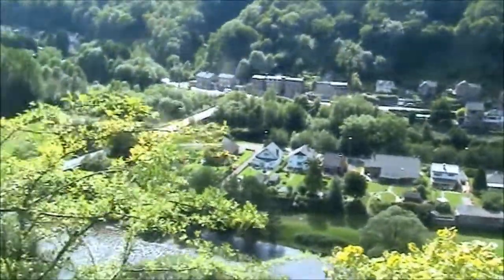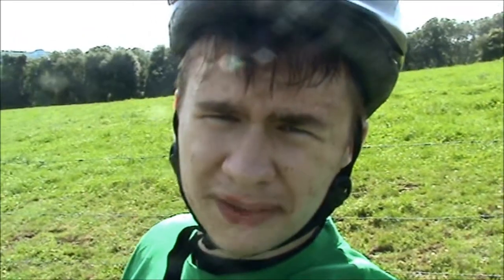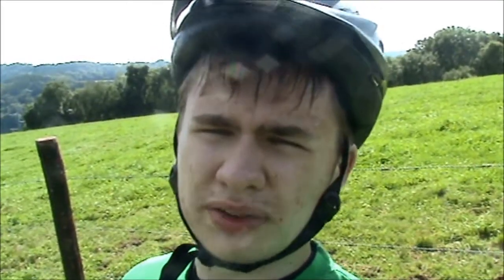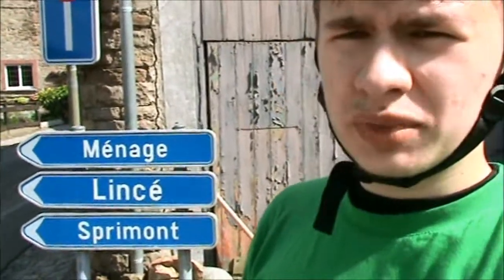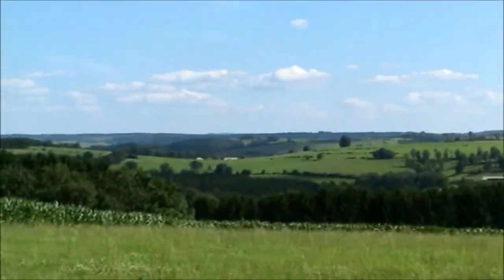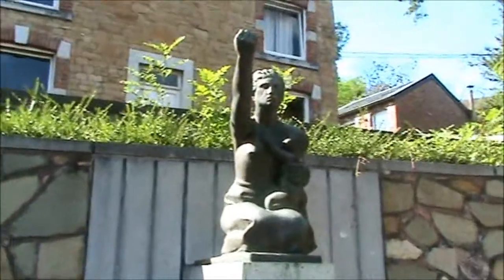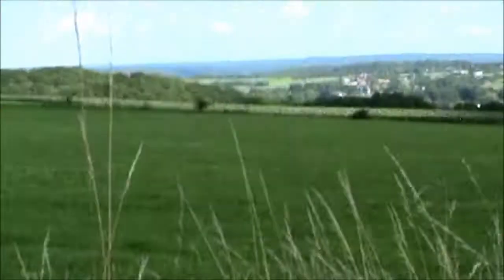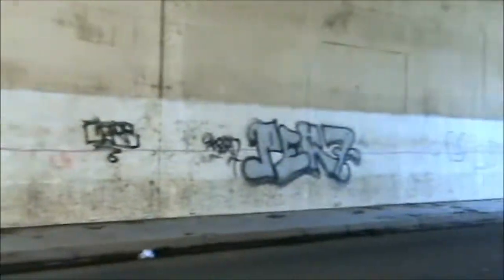Geocaching near Sprimont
In which I do some geocaching and give you a tour of the places I pass by on the trip home.